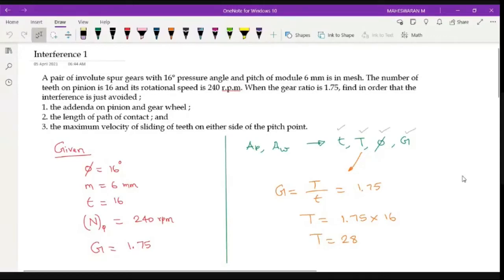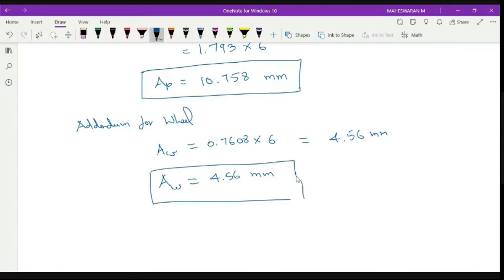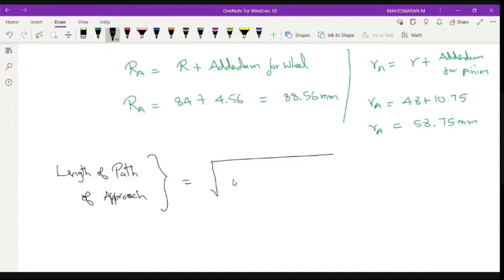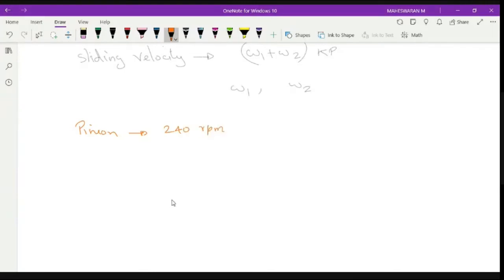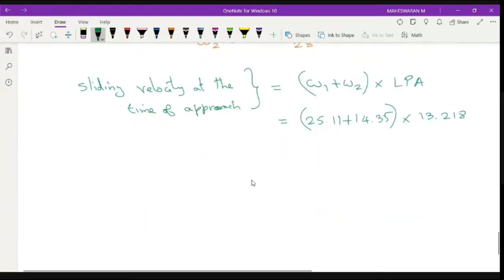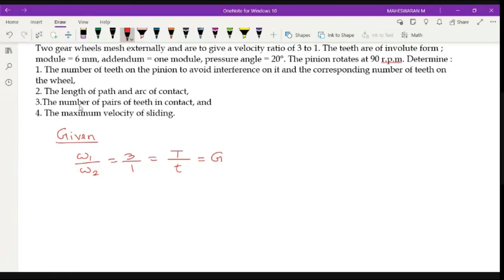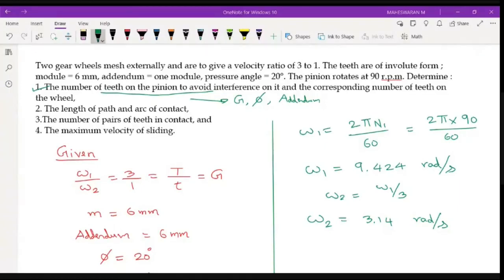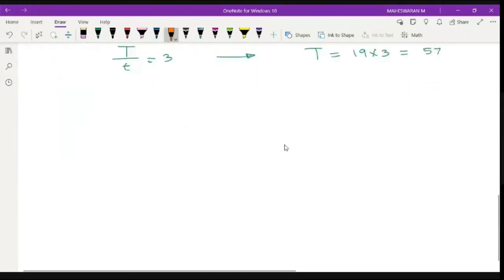KOM_U4_Session 6_ Problems in Interference 1